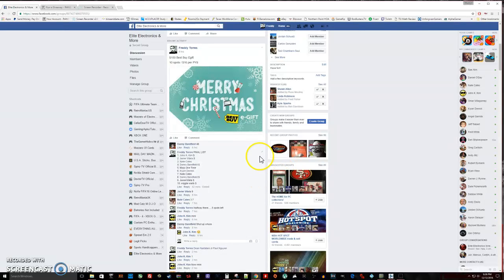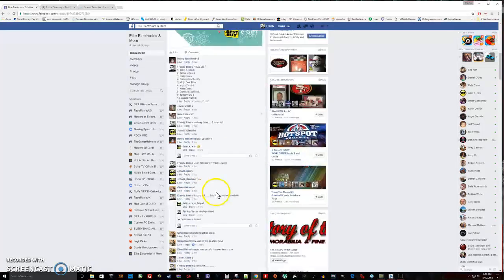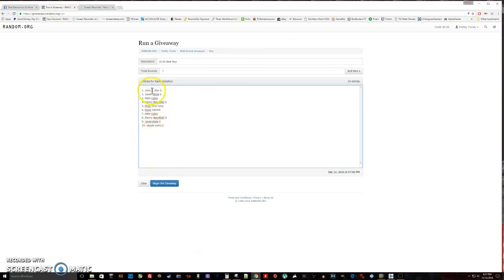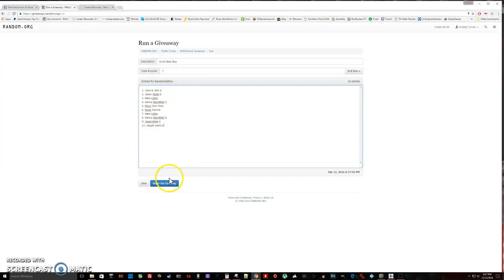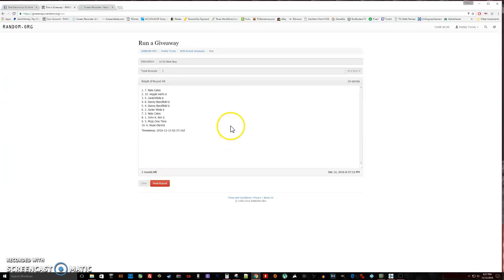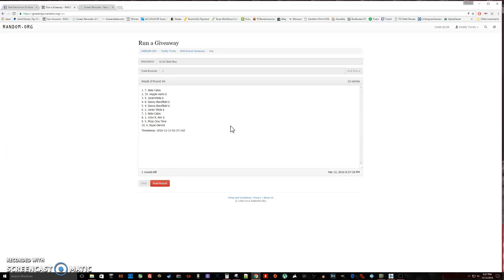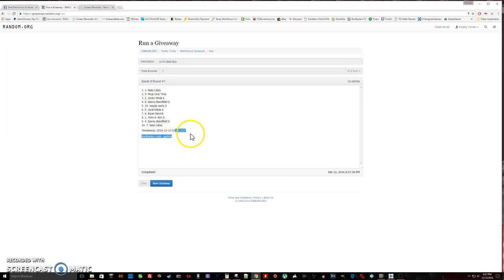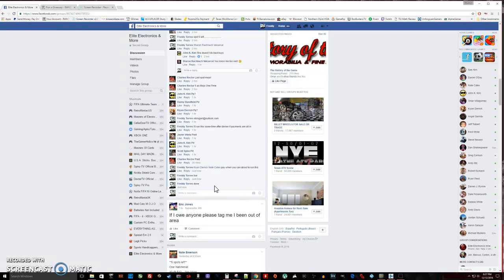Best Buy Egift